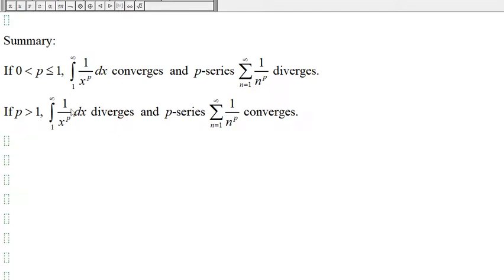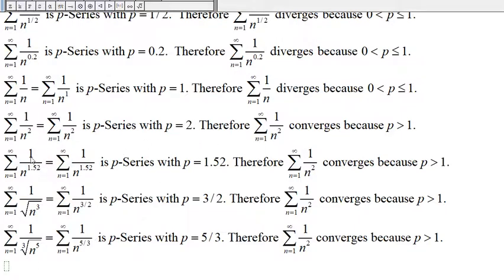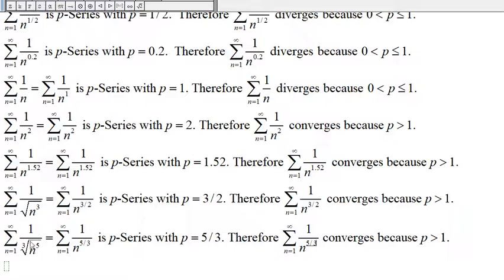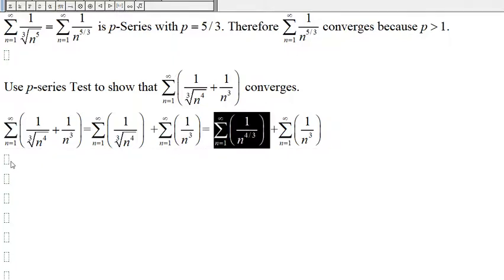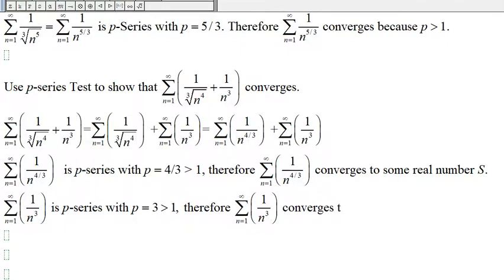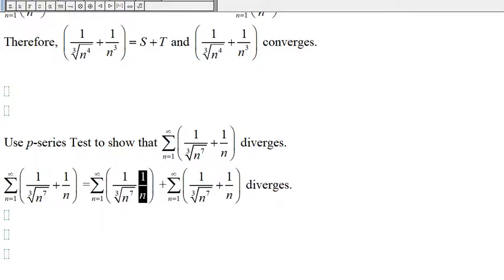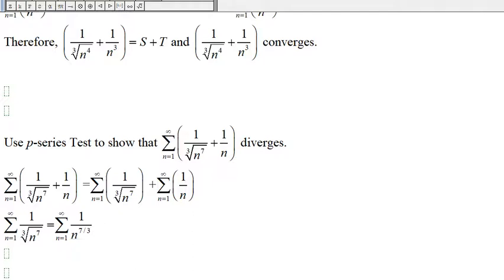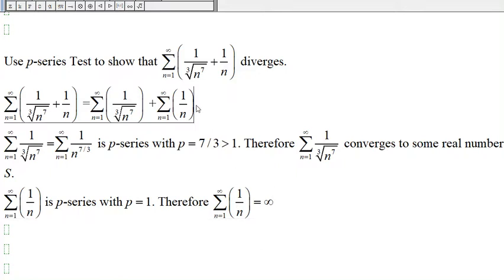Calculus (video 273): p-series, Infinite Series (part 2)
Calculus: Infinite Series, p-series (part 2)